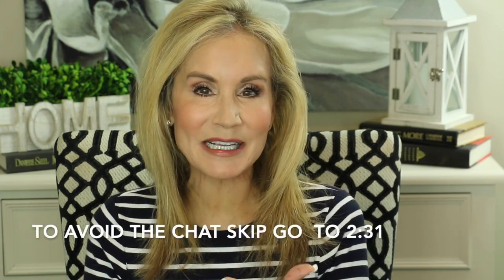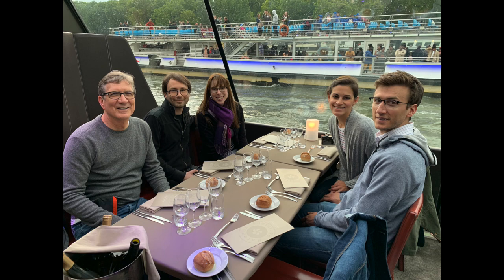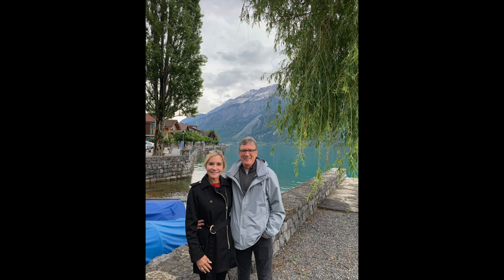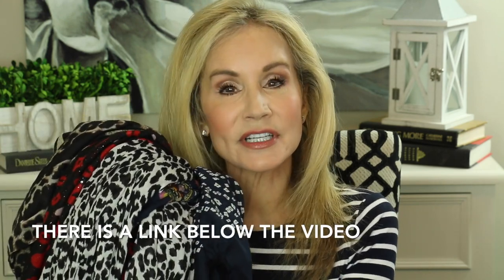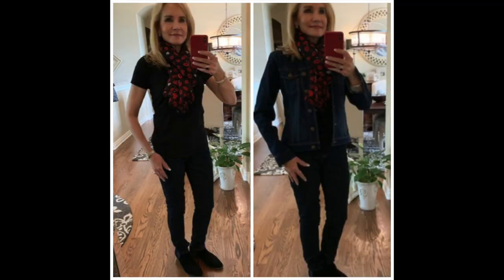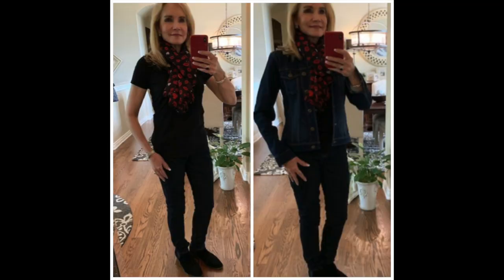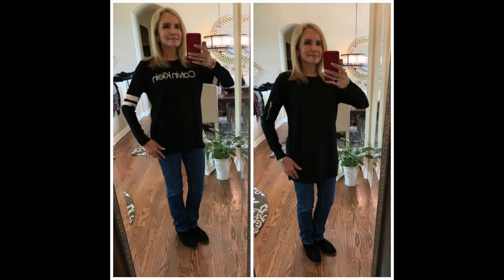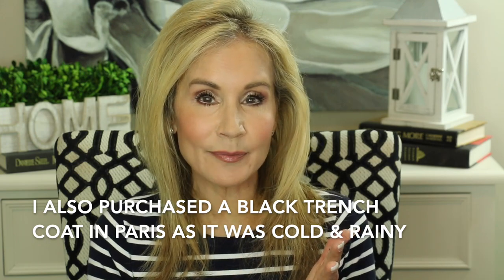💝 EUROPE PACKING LIST: WHAT TO WEAR TO EUROPE (2019) 💝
Wonder what to wear to Europe? In this video I show you my Europe packing list - what I packed on my ten-day trip to Europe. The clothes I took were very affordable and mostly from Gap and Old Navy. To be able to mix and match everything, most items were in black, gray and white.

If you have a Europe packing list that worked for you, or any travel wardrobe tips, please share them in the comments section below the video.

Welcome to Fifty Plus Beauty! My channel is all about mature beauty and mature skincare, anti aging, dealing with wrinkles, how to use Retin-a, mature fitness and wardrobe tips for women over 50.  All my videos are about the challenges we face as a mature woman.  Let's make our second half our best half!
XXOO Beth

TO SKIP THE CHAT FORWARD TO 2:31

FOLLOWING IS MY EUROPE PACKING LIST:

11 pairs underwear
11 pairs socks
PJs
White Gap tee

Black Gap tee

Gray Gap tee

Black and White striped Gap tee (similar)

Black and Gray striped Gap tee (similar)

Chambray Shirt (can’t locate but this is similar)

Black polyester or silk blouse (can’t locate but this is similar)

Old Navy Zipped Sweatshirt

Old Navy Straights jeans (similar) – 2 pairs

Old Navy black jeggings

Old Navy black Rock Star jeans – 2 pairs

Calvin Klein logo sweatshirt (can’t locate but this is similar)

Knee length sweatshirt (can’t locate but this is similar)

Long Black Gap cardigan sweater (not shown)

Dresses (can’t locate)
Black trench coat – Purchased in Paris as it was cold and rainy

3 Scarves from ThredUp
THREDUP (designer consignment):
FOR $20 OFF YOUR FIRST PURCHASE
(when you get $20 off I do too)

Moto jacket (from Thread Up)

Jean Jacket (from Thread Up)

MIRACLES NOW CARDS

JEWELRY WORN IN EUROPE PACKING LIST VIDEO:
Following are some of the pieces I wear regularly in my videos:

David Yurman Diamond Wheaton Ring

David Yurman Wheaton Ring in Black Onyx and Diamonds

David Yurman Cable Classics Bracelet with Diamonds and 18K Gold

David Yurman Cable Classics Bracelet in Diamonds and 14K gold (single station bracelet)